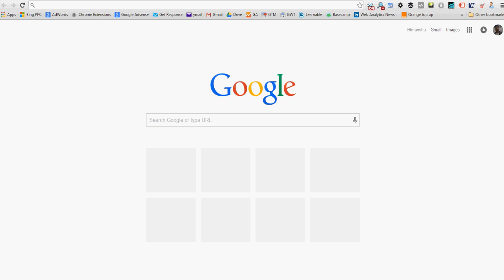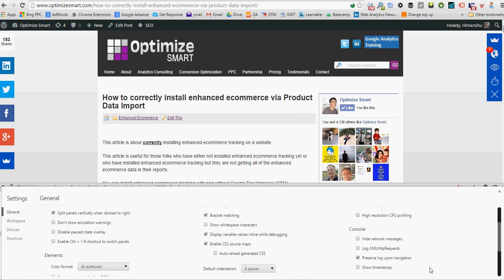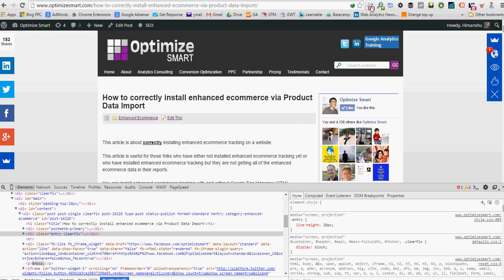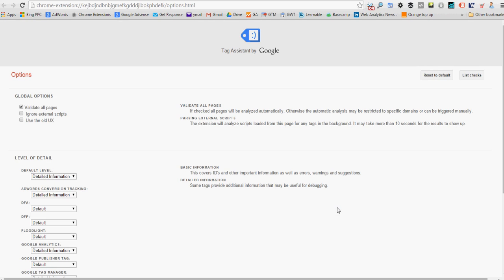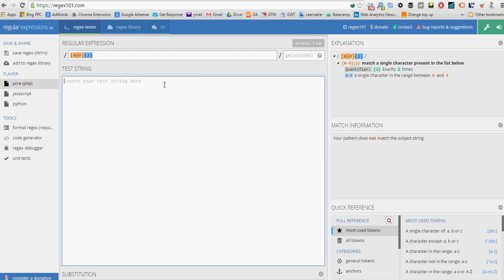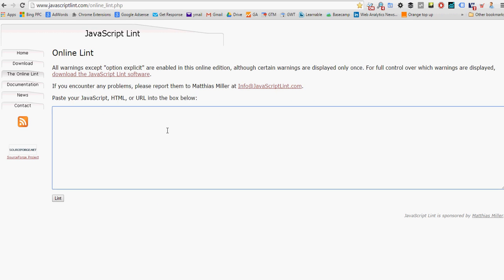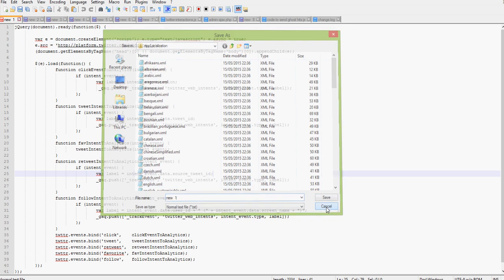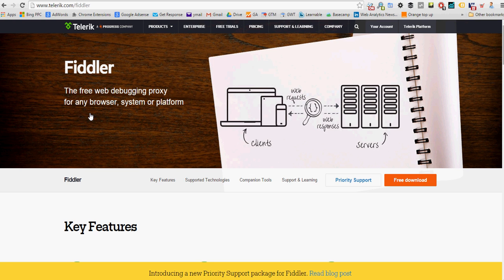Google Analytics Debugging Part 1 (Google Analytics Debugging Tools)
***Sign up for the free training on "How to use Digital Analytics to generate floods of new Sales and Customers without spending years figuring everything out on your own."